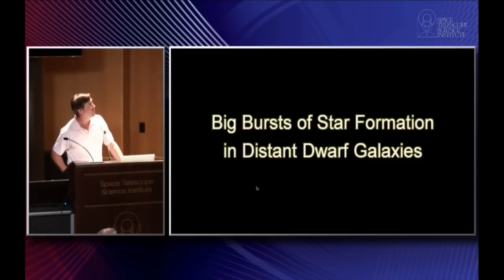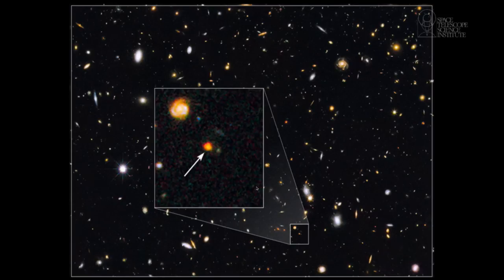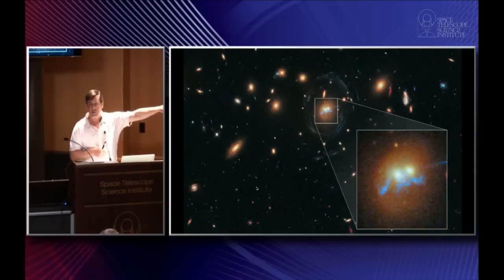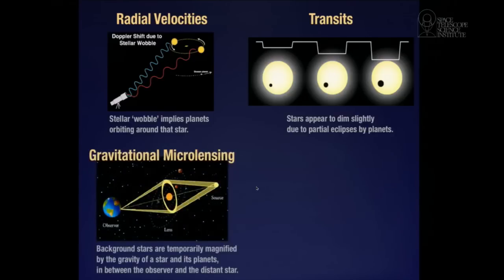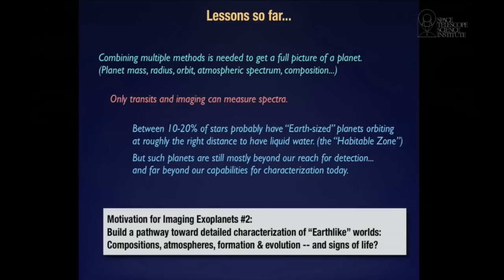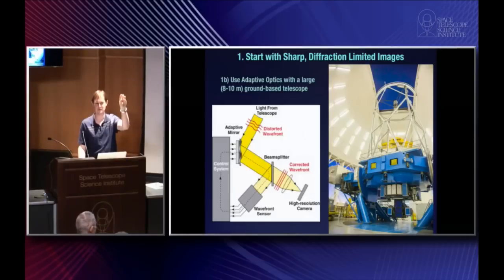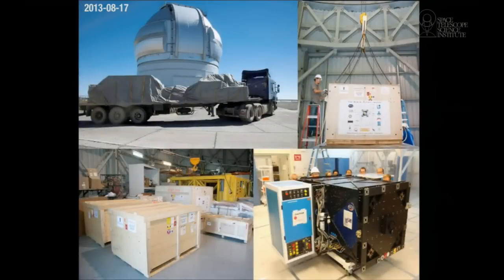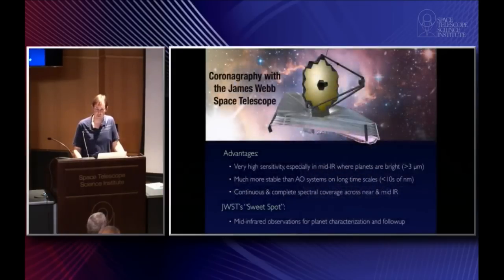Seeing Planets around Other Suns: First Light with the Gemini Planet Imager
Dr. Marshall Perrin

Thousands of exoplanets are now known, but only a handful have been seen directly.  Such observations are extraordinarily challenging because a star is millions to billions of times brighter than a planet. After ten years of work, an international team of scientists and engineers has now completed a new and highly specialized instrument to obtain the best images yet of nearby solar systems, the Gemini Planet Imager (GPI). GPI can see planets a factor of ten better than any previous instrument. Over the next few years, it will survey hundreds of nearby stars and return images and spectra of dozens of Jupiter-type planets.

Examination of these worlds with GPI opens the way to new discoveries about the properties of planets and observational tests of theories for the formation of solar systems. Similar technologies on future large space telescopes, successors to Hubble and JWST, will let us seek out and study potentially Earth-like planets around nearby
stars.

Host: Dr. Frank Summers

Recorded live on September 2, 2014 at the Space Telescope Science Institute in Baltimore, MD, USA